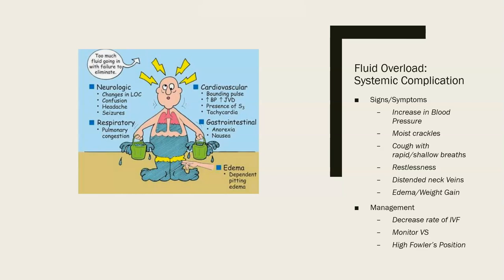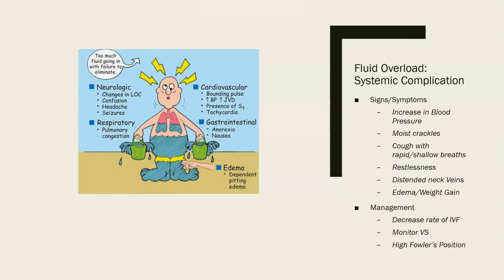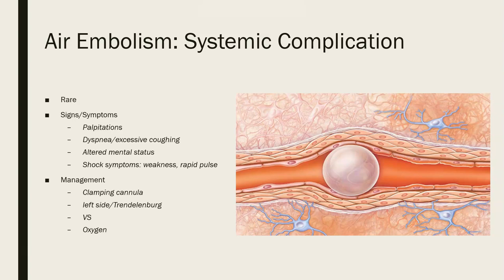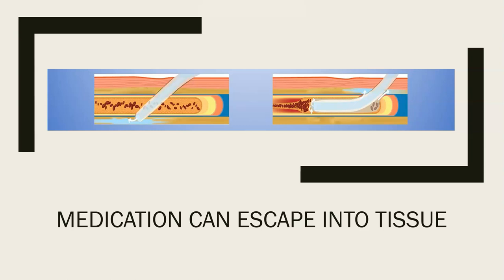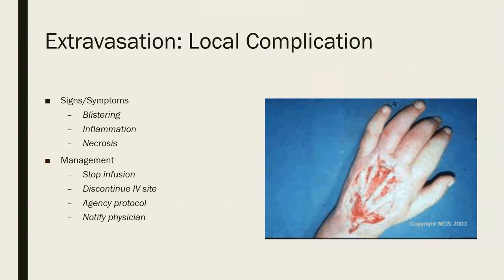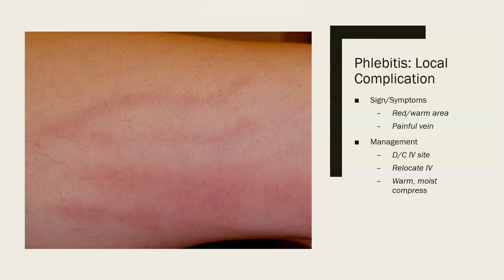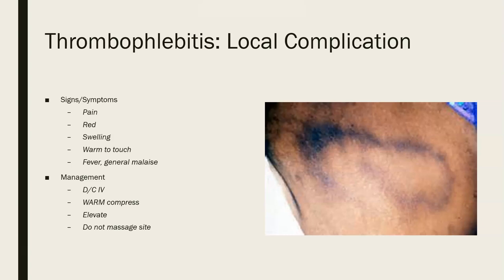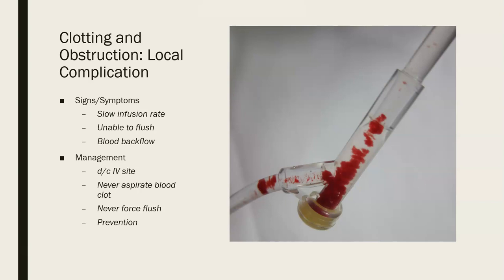Complications of IV Therapy